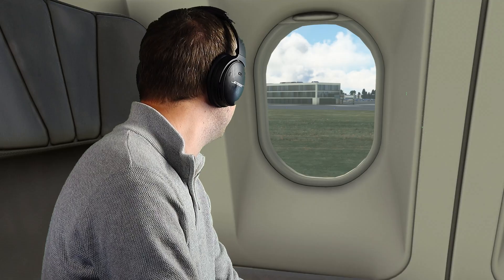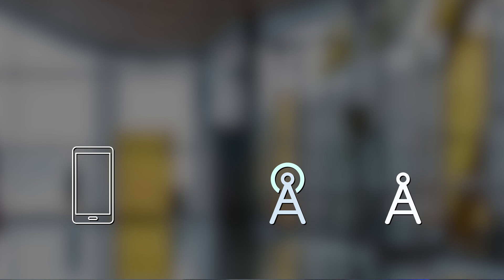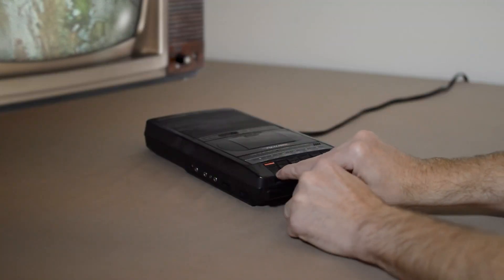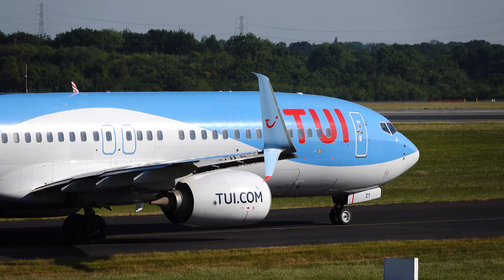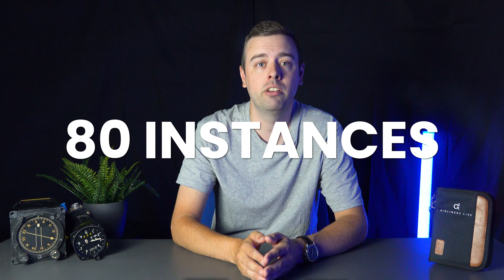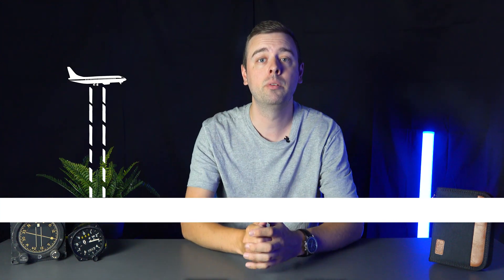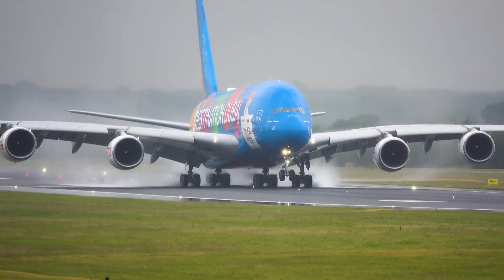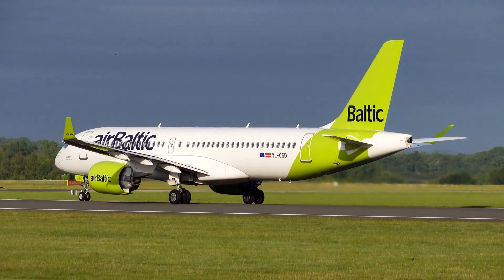Do We Still Need Airplane Mode?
Discover the Truth: Is Airplane Mode Still Essential for Safe Flights in 2024? In this eye-opening video, we delve into the ongoing debate surrounding the necessity of Airplane Mode on modern flights. With insights and cutting-edge analysis, we uncover whether your phone poses a real threat to aviation safety or if it's time to rethink this age-old practice. Don't miss out on the facts and myths surrounding Airplane Mode - watch now to stay informed and ensure your next flight is as safe as possible! AirplaneMode FlightSafety AviationTech"

Our Gear:

📷 Cameras
Streaming / Video Camera
Aviation Lens

📽️ Production Gear
Vision Mixer

🔊 Audio Gear
Audio Mixer
Presenter Headsets
Aviation Mic
Field Mic
Field Mic Cheaper

🔧 Accessories
GoPro media mod (HDMI out)
Camera Zoom remote
Matt Cam Tripod

🔹 Get Involved:
We encourage you to join the conversation! Share your insights, ask questions, and connect with other aviation enthusiasts in the live chat. We'll do our best to respond to as many comments as possible.

If you would like us to receive 100% of your donation please use our tip link here!

We encourage Membership Gifting as our preferred support method - as this gives new viewers a chance to enjoy the emotes in the chat :)

Thank you - your support helps us keep all of our content free for everyone to enjoy!